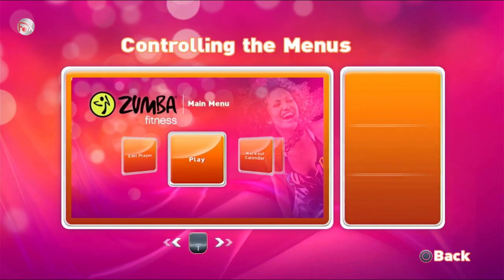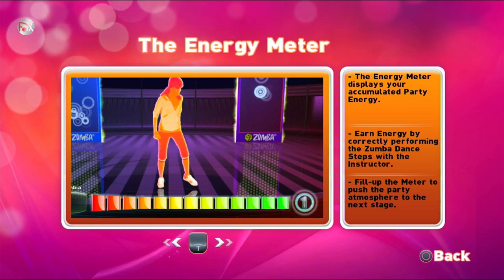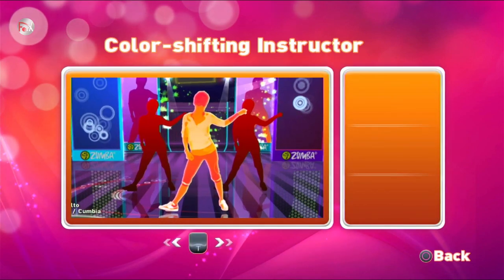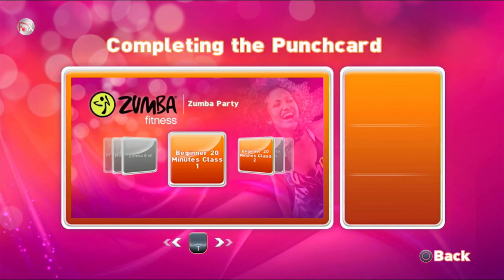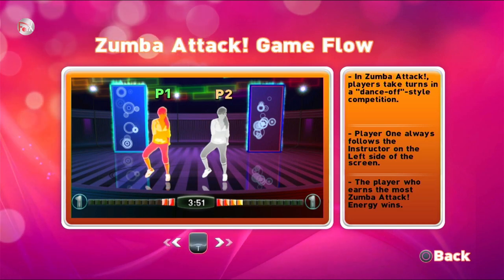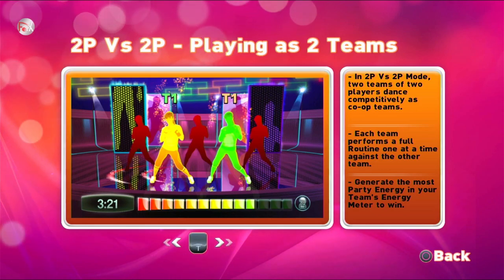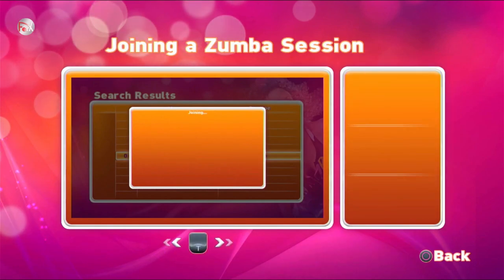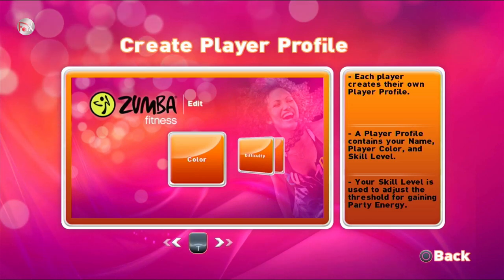Zumba Fitness - Menu + Song List [PS3]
Hi! Today I bring you the first game in the Zumba Fitness series: Zumba Fitness for the PlayStation 3! Based on the popular Zumba program, this game features 30 routines including Latin rhythms such as Reggaeton, Merengue, Salsa, Cumbia and more! Enjoy!